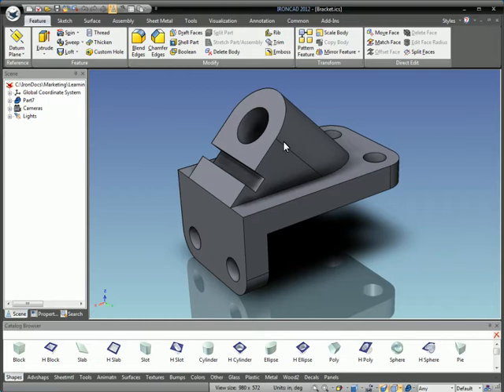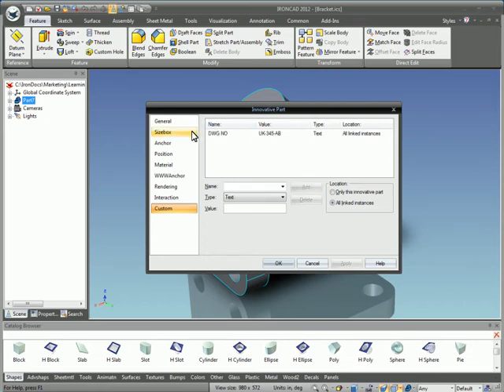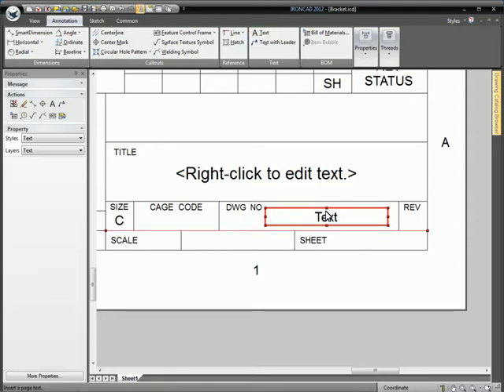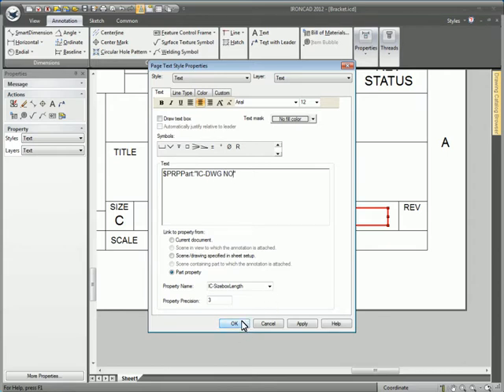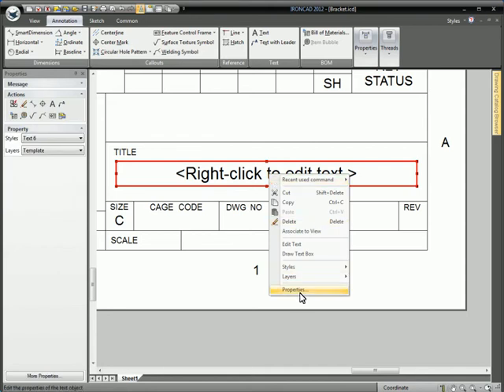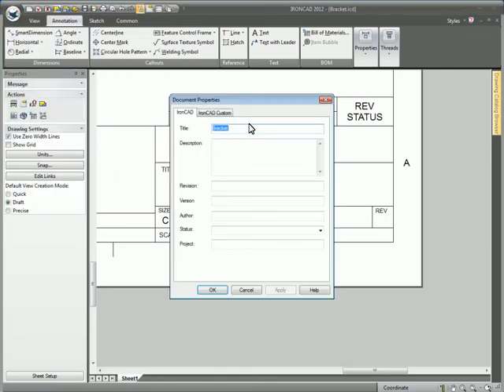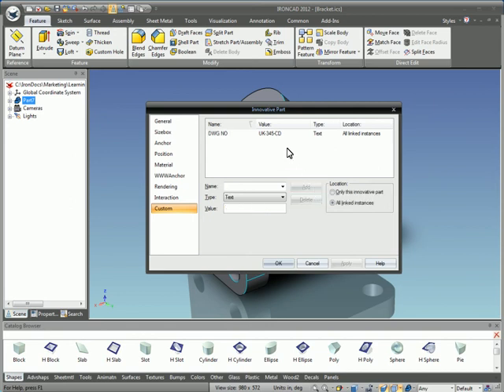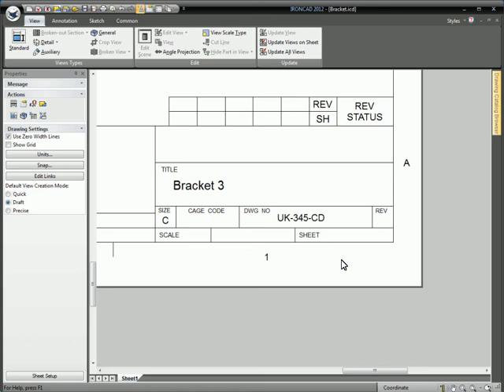Linking Text From Properties in the Scene or Document in IRONCAD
Video showing how to link text to properties in the 3D or on the document itself that can update automatically when changes are performed.